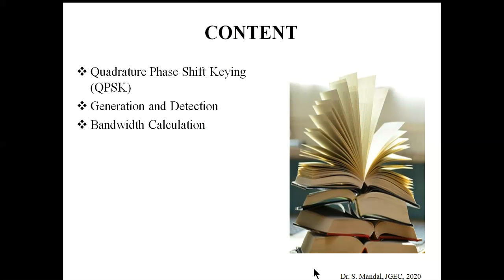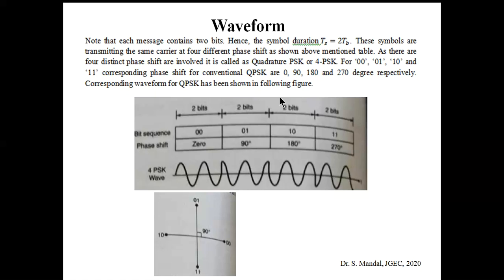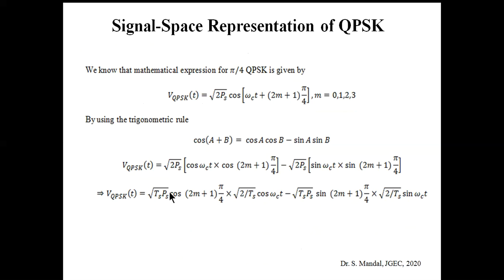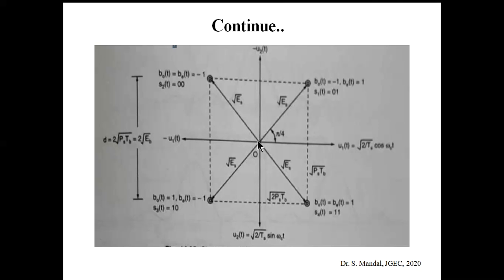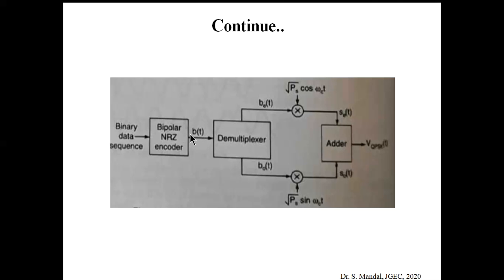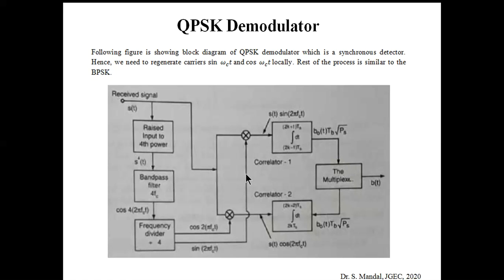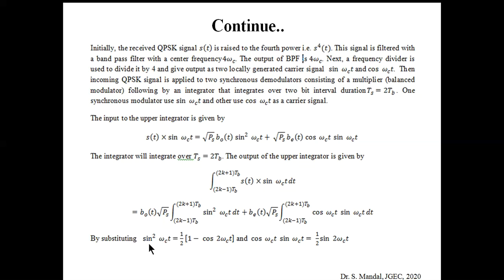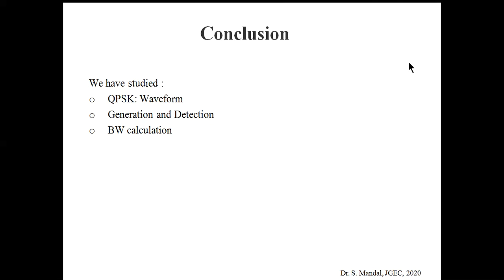Quadrature Phase Shift Keying (QPSK), Signal space diagram (Lecture 15 on Digital Communication)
Topics Covered:
Quadrature Phase Shift Keying (QPSK),
Waveform, Signal-Space Diagram
Generation and Detection
Bandwidth Calculation

By
Dr. Sudip Mandal
Assistant Professor
Pin-735102